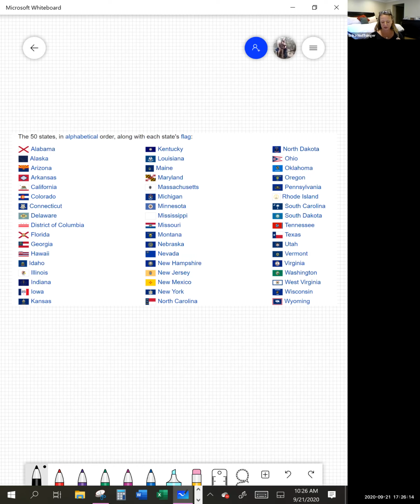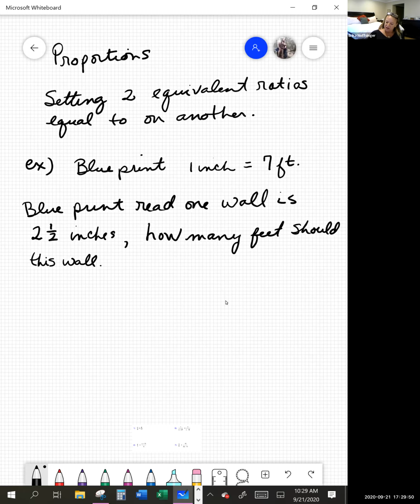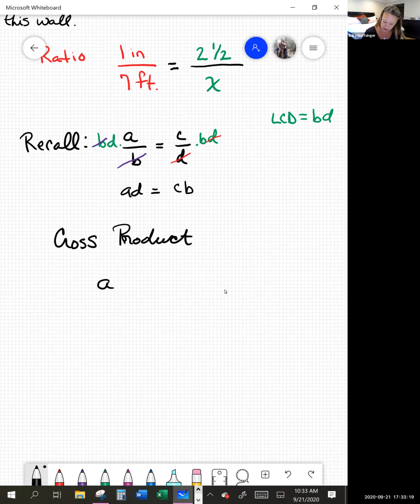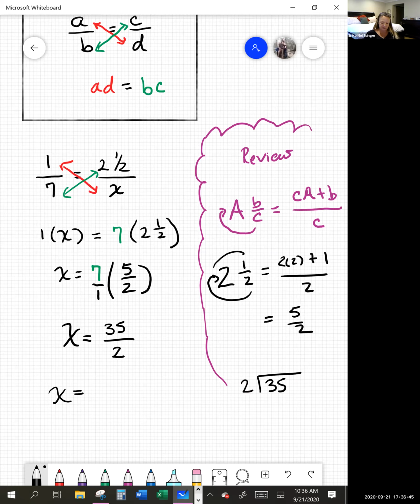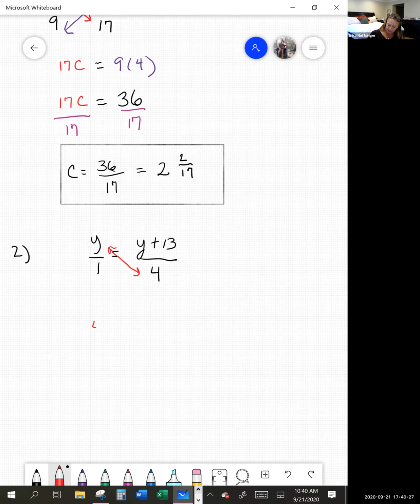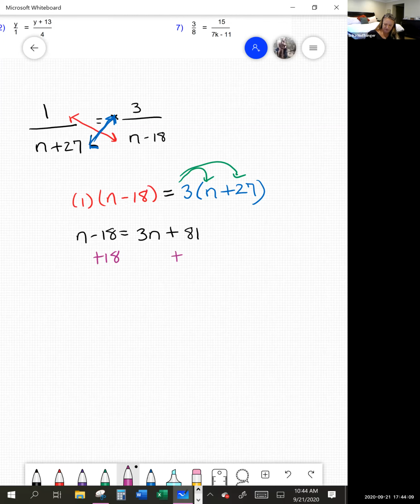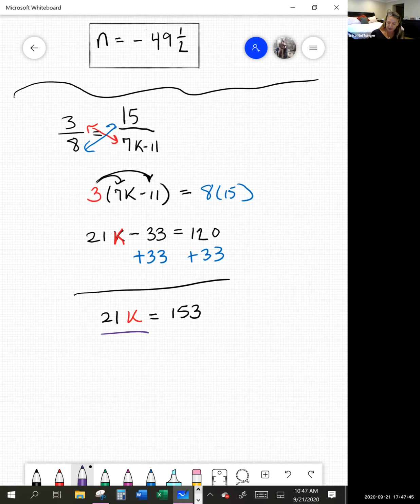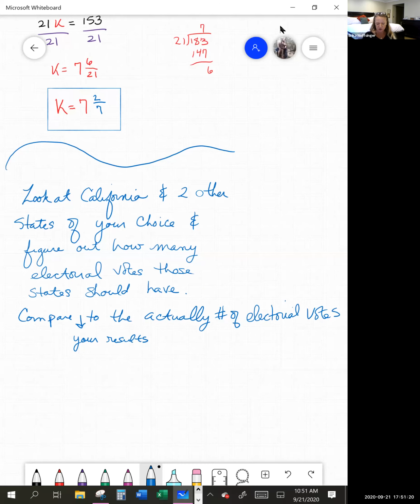Solving Equations using the Cross Product, Solving Proportions & Looking at Electoral Voting in US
Solving Equations using the Cross Product, Solving Proportions & using this to look at Electoral Votes in US